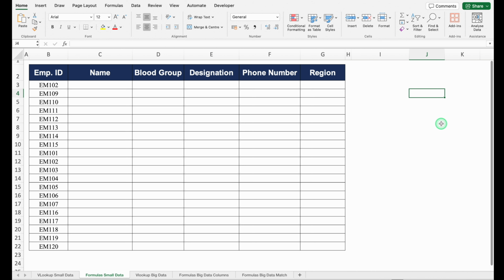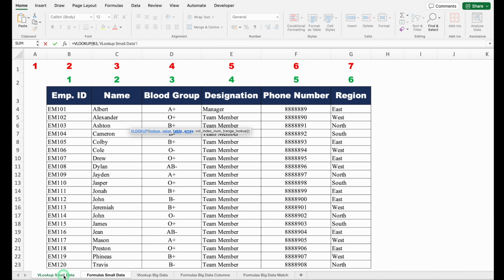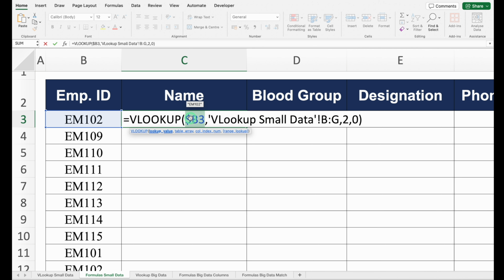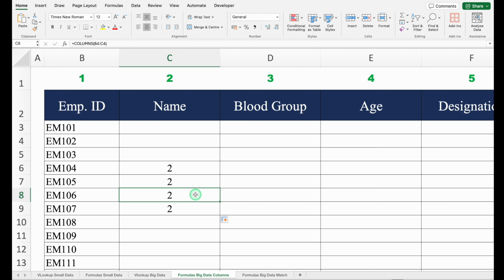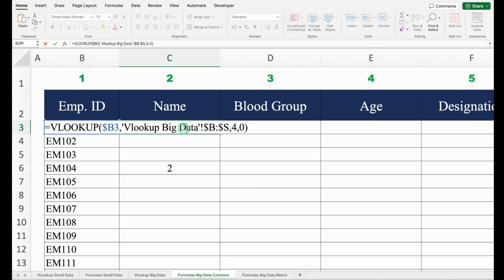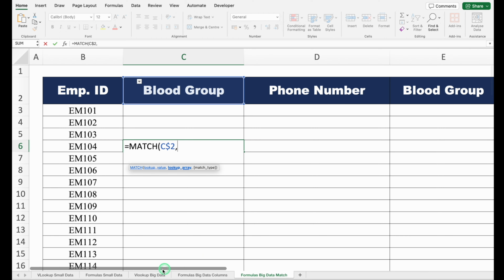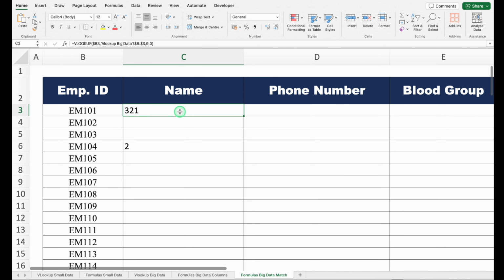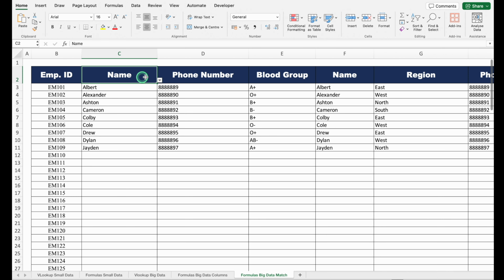VLOOKUP On Large/Vast Data 2025 / VLOOKUP in Excel / VLOOKUP 2025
In today’s video, we will learn how to master VLOOKUP on massive data sets in Excel 2025. Discover essential techniques to handle large databases efficiently and boost your Excel skills to the next level.